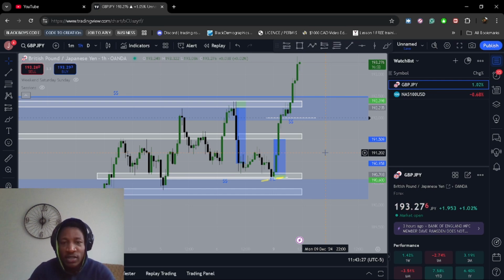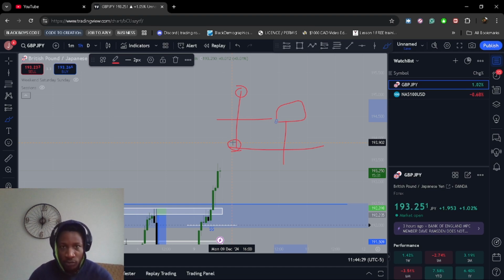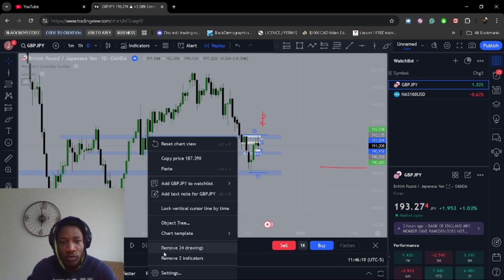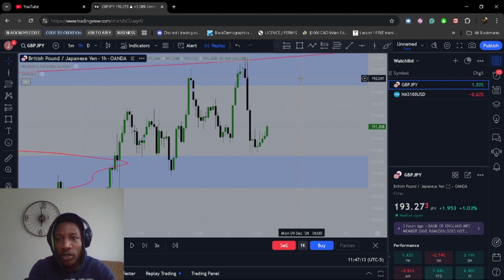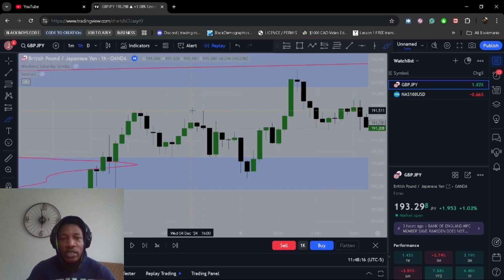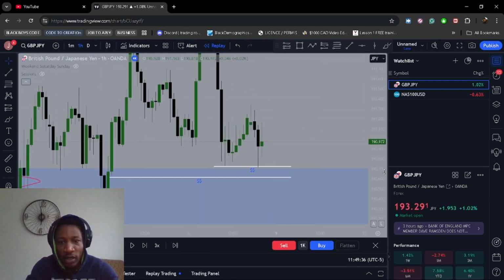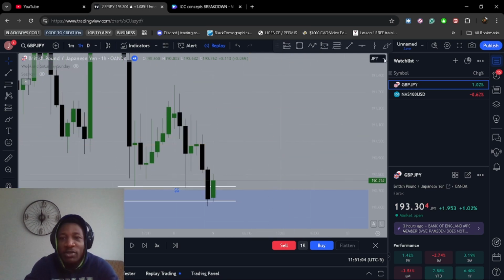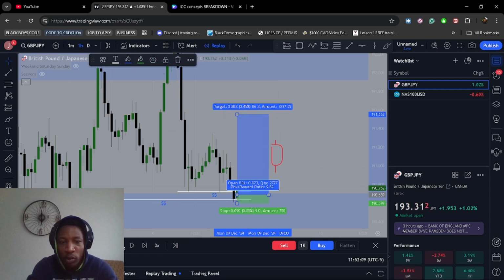Why the SDI Stoploss Model GUARANTEES HUGE Profits in Forex Trading!